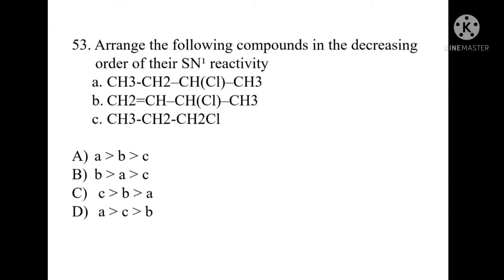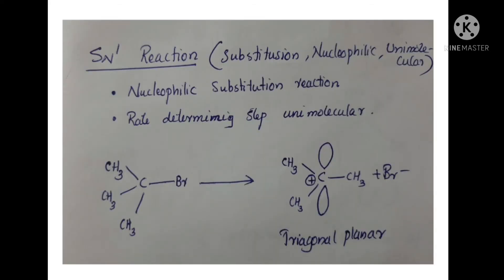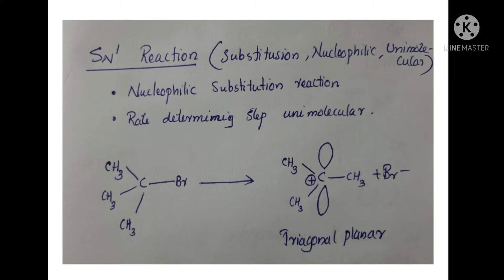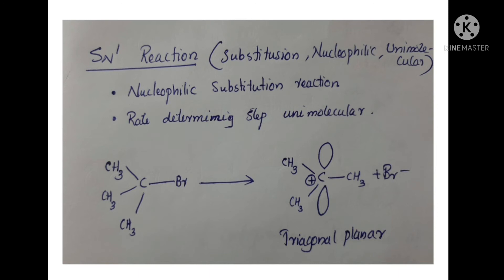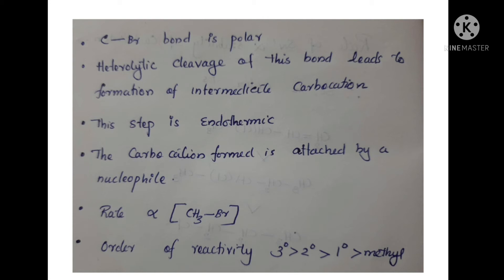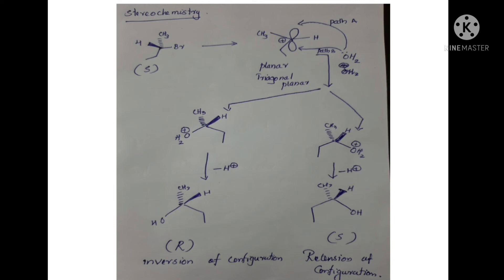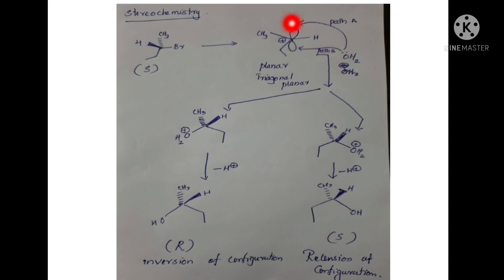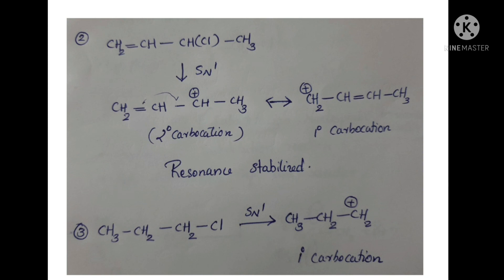# 71/ SET Chemistry/Organic Chemistry/SN1 reaction/Solved previous year question